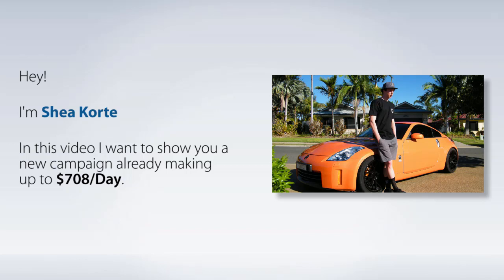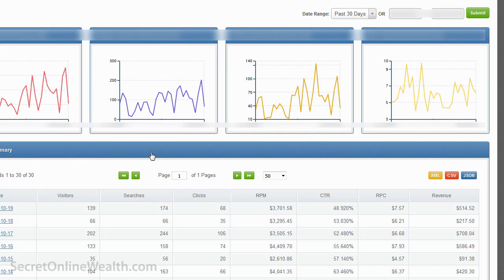Ways To Earn Money Online Quickly - $708+ Per Day SECRETS?!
(ways to earn money online quickly)

How to Make Money Online - 16 Methods to earn Passive Income and get paid from home
Are you searching for how to make money online fast and easy? In this video, I go over 8 active income sources, and 8 ways to ...
In this video, I will show you 11 LEGITIMATE ways to make money online in 2018.
3 Stupidly Simple Ways To Make (GOOGLE MONEY) Online 2018!
How To Make $200 in PayPal Money in 1 Day Free Using A Simple Smartphone App! (No Surveys)
Like My Facebook Fan Page See how Level Rewards Works And How We Get Paid
Make $100 - $5000 in JUST MINUTES! (Easy Way to Make Money Online)
Click Here For My Number 1 Program to Make Money From